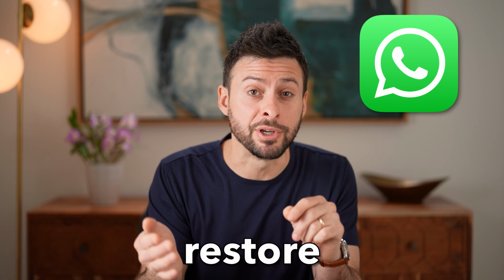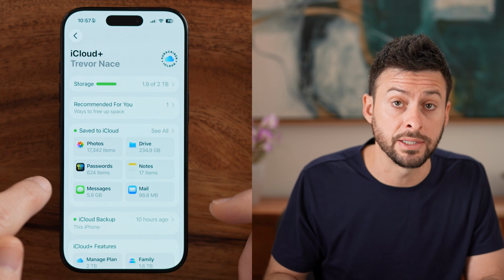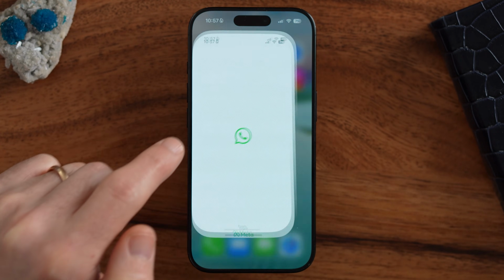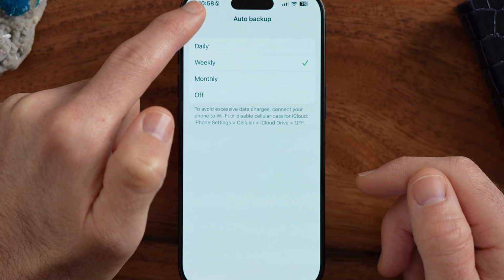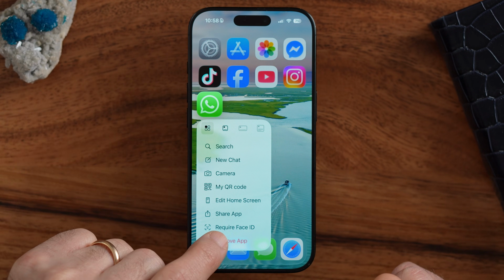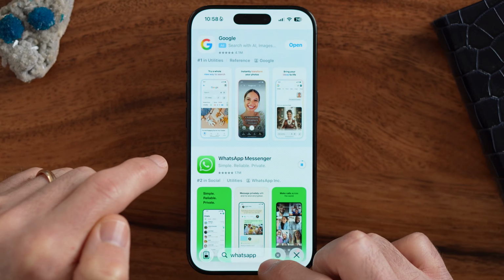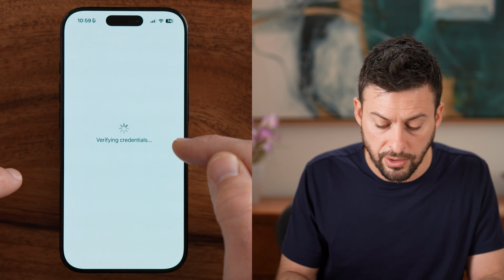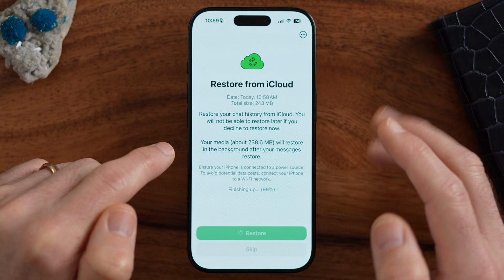How To Backup And Restore WhatsApp Messages On iPhone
Here's how to backup and restore all of your WhatsApp messages on your iPhone.